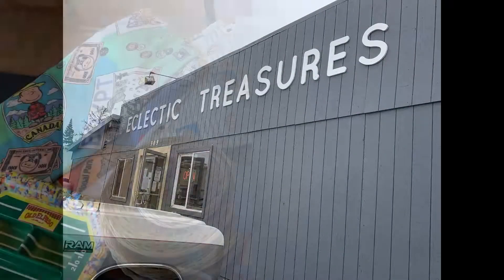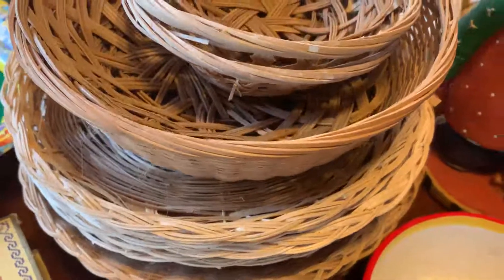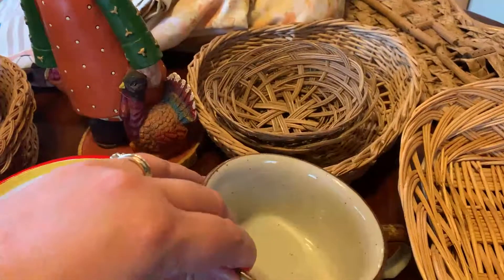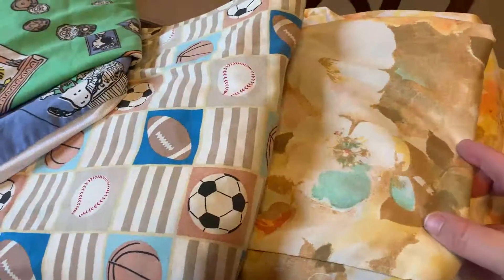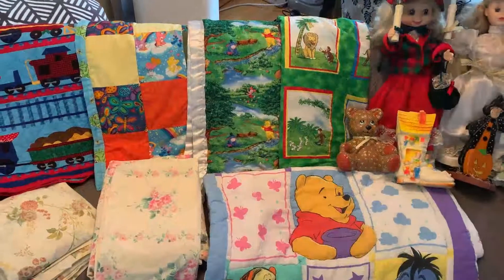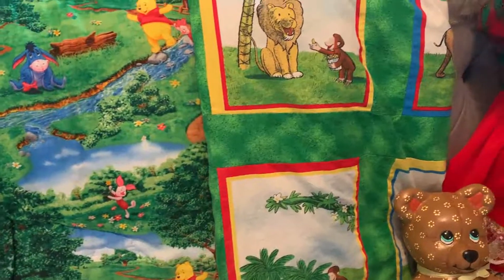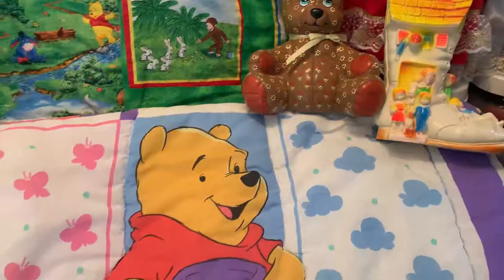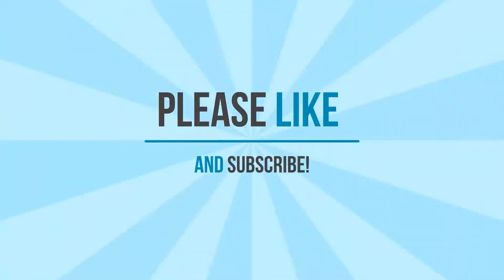BEST THRIFT FIND EVER! Weekend Getaway with the Hubby and Thrift Hauls!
Angela was able to get away for the weekend with her husband, but that doesn't stop her from thrifting! So far she has made $124 on ONE item she found! What was it? Watch to find out!